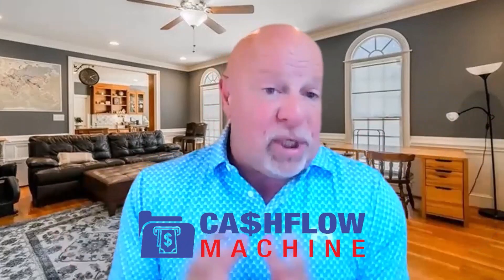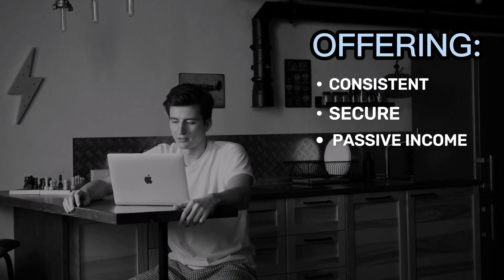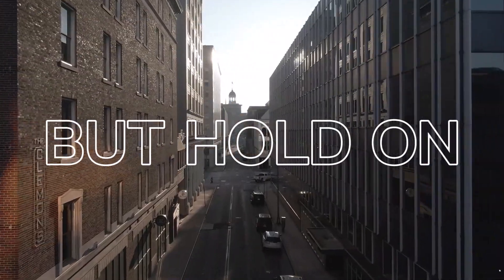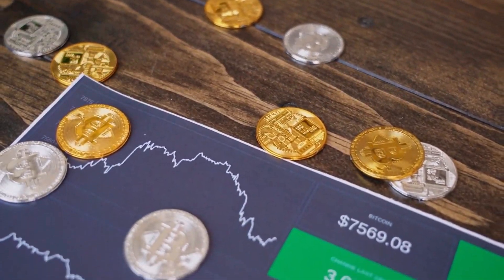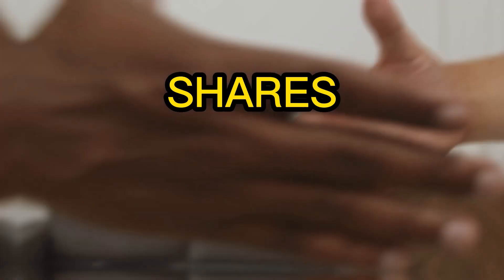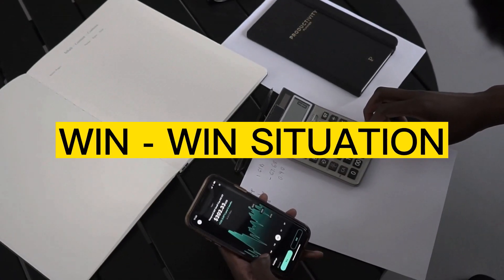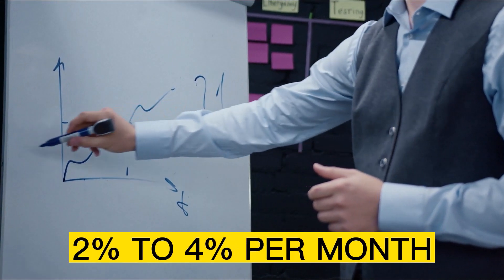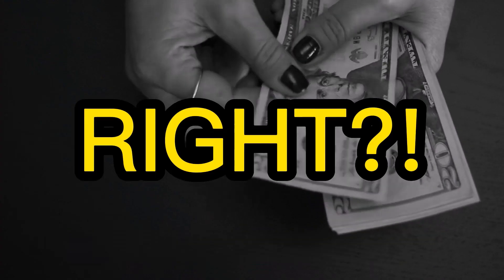Covered Calls - Reliable Passive Income of 2%-4% a month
I made my 2%(to 4%) a week using my covered call system for Options Trading and generating Cash Flow on a consistent regular basis.

My Cash Flow Machine Strategy Trading eBook
📕 Get a copy of my eBook "The Regular Paycheck Strategy - How to Use Wall StreetsSecrets to Capture Low-Risk Regular Income from Your Investments "

My Books on trading that changed my life and can do the same for you:
👉Mark Yegge - Amazon Other videos you'll like: 📺